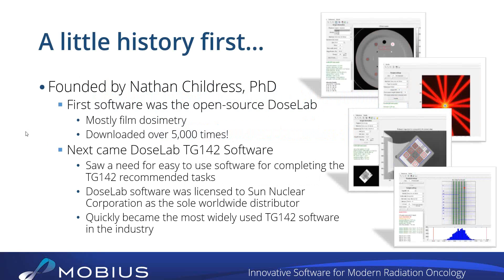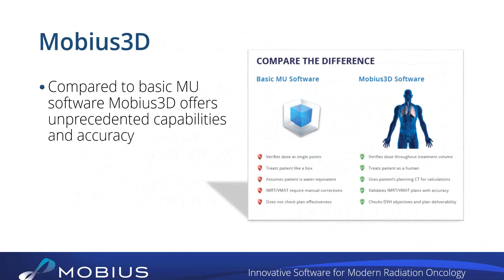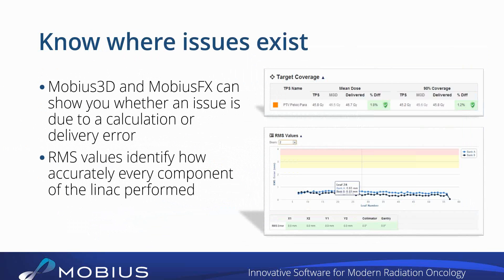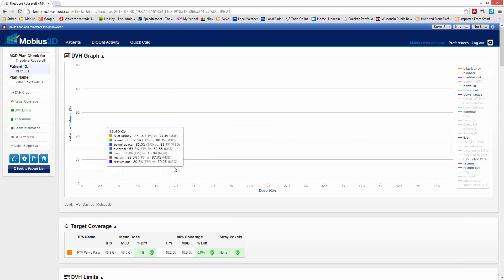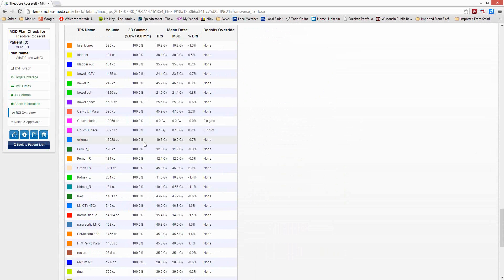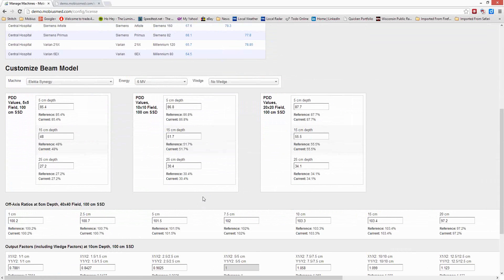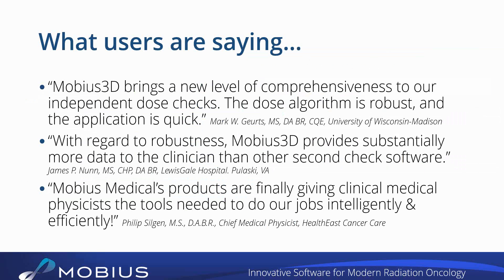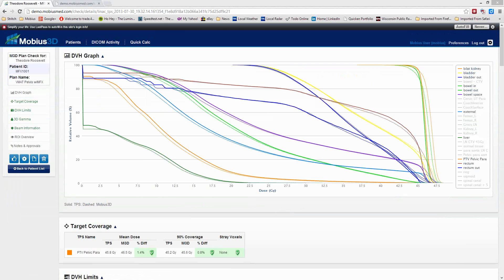Mobius3D / MobiusFX Demo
Demonstration of Mobius3D and MobiusFX.  Mobius3D is a QA software that performs secondary checks of radiation treatment plans.  MobiusFX is a one-minute solution for complete IMRT QA and uses linac treatment logs to calculate and verify the delivered 3D dose in the patient.